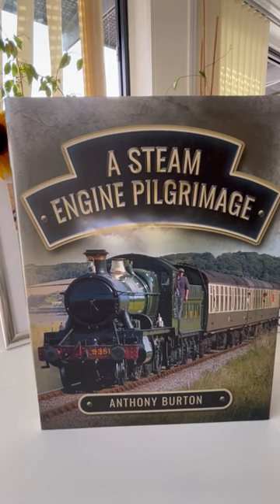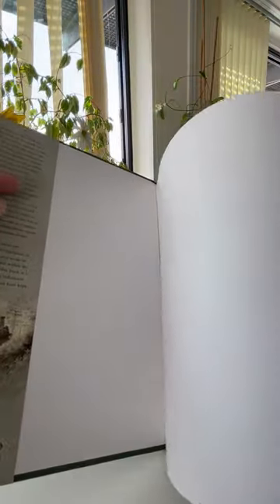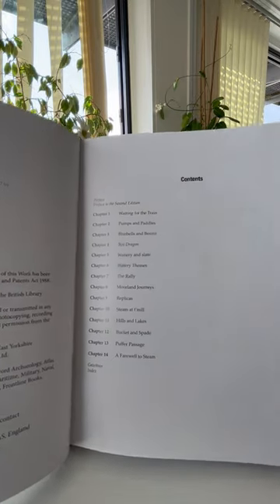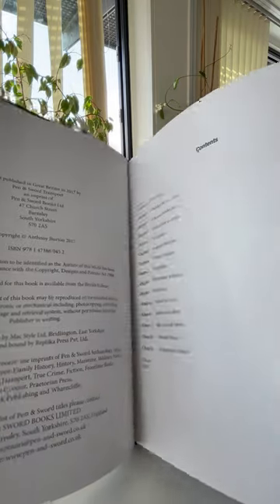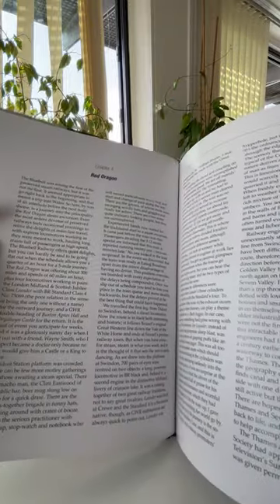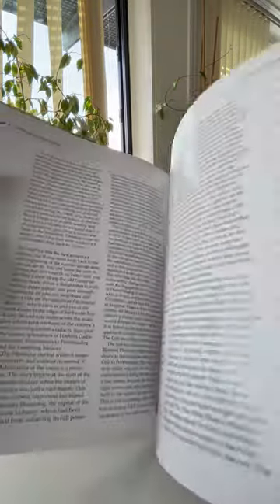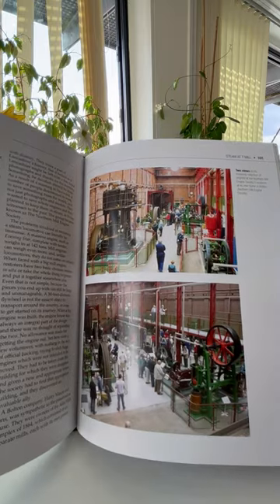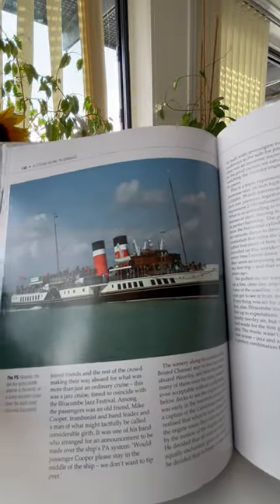STEAM ENGINE PILGRIMAGE by ANTHONY BURTON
The Firefly replica at Didcot, the immense chimney of the former Kew Pumping Station, Daniel Gooch's Iron Duke replica in its new home at the National Railway Museum, York, the paddle steamer Kingswear Castle on the River Dart, Anthony Burton has travelled from the Highlands of Scotland to the southwest of England in pursuit of his passion for the steam engine in all its different forms. He has travelled on narrow gauge railways in Wales and enjoyed the splendour of mainline journeys behind some of the grandest locomotives ever built. He has shovelled coal into the boiler of an old Clyde Puffer and luxuriated in the elegance of a Windermere steam launch. He has marvelled at the magnificence of the great Victorian pumping engines and their elaborately decorated engine houses and spends time every year helping to oil and polish an old mill engine to get it ready to receive visitors. He has revelled in the fun of the steam fair and shared a ride in a replica of Richard Trevithick's extraordinary steam carriage with a direct descendent of the great engineer. His lively narrative covers these experiences of the places he visits which he puts within its historical context. It is also a tribute to the anonymous volunteers whose hard work keeps the great steam tradition alive. 150 big glossy pages, colour photos and maps.